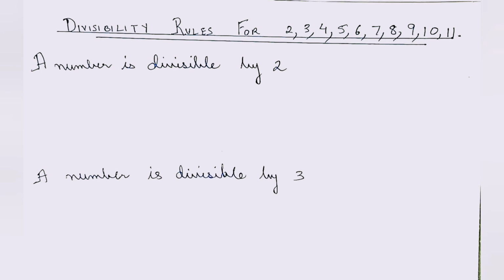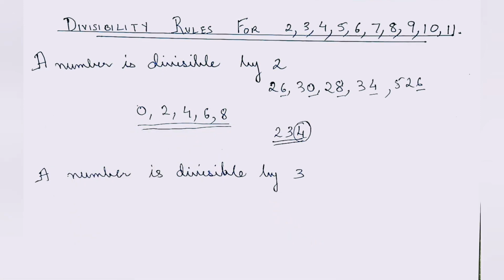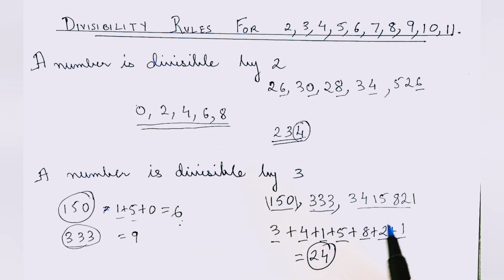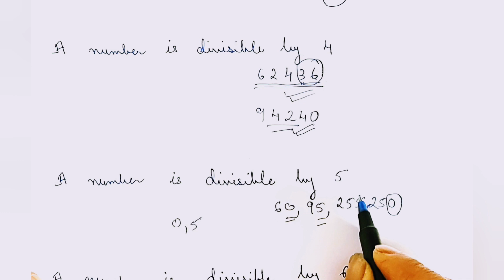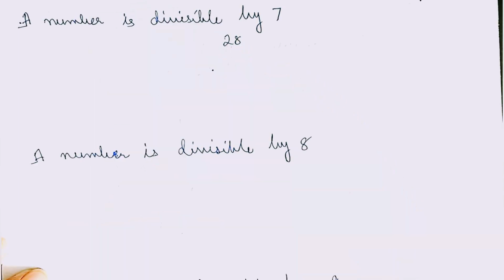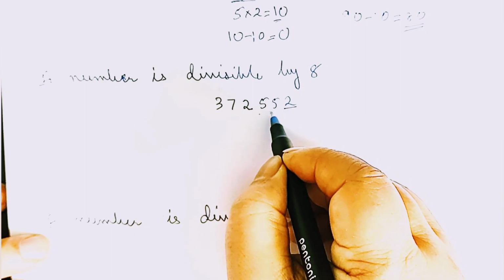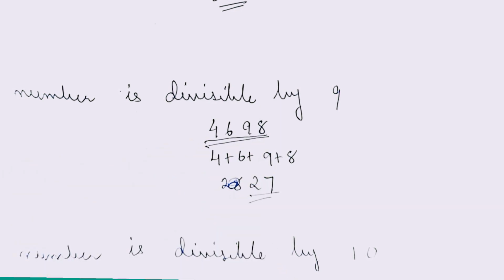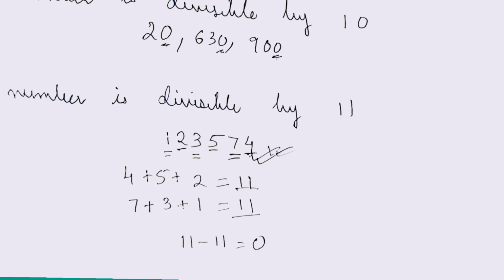explainedinenglish divisibilityrules class6